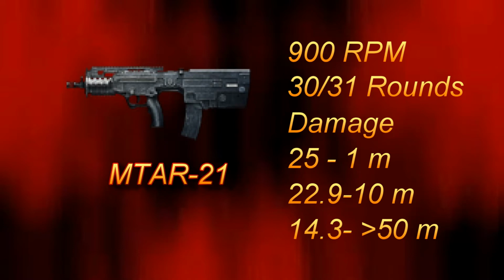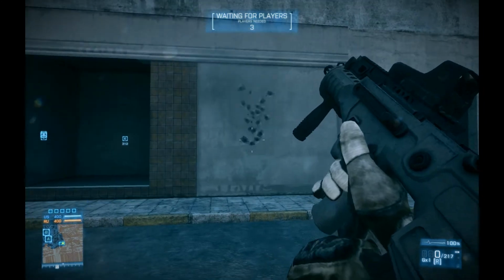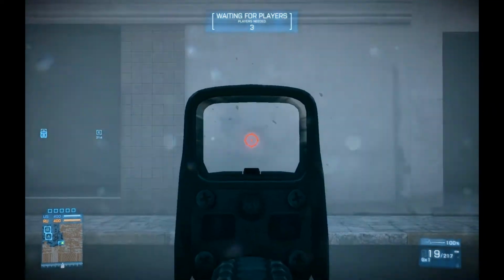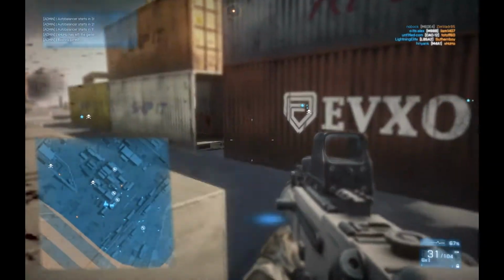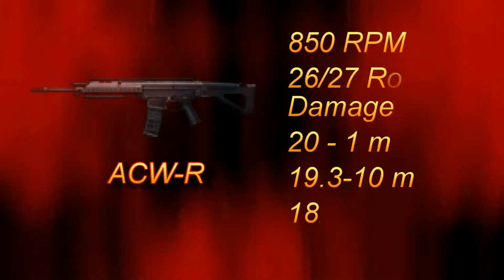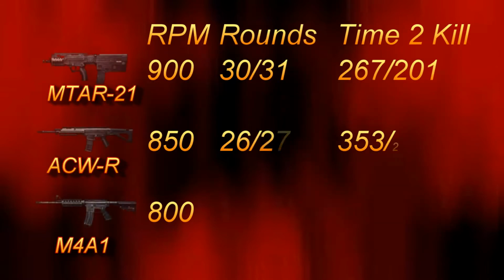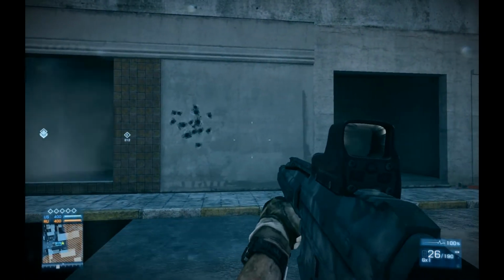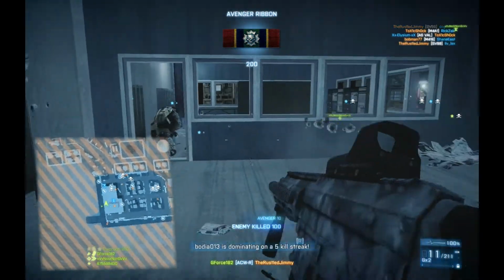BF3 MTAR-21 vs. ACW-R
Weapons review comparing the MTAR-21 with the ACW-R.  Both weapons have their place on the battlefield!